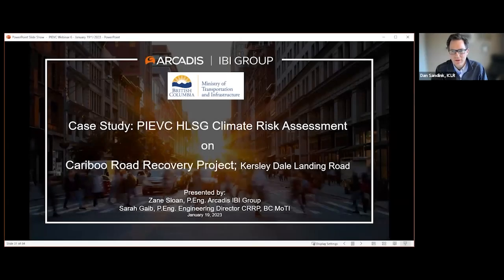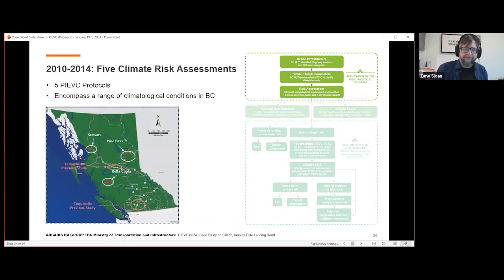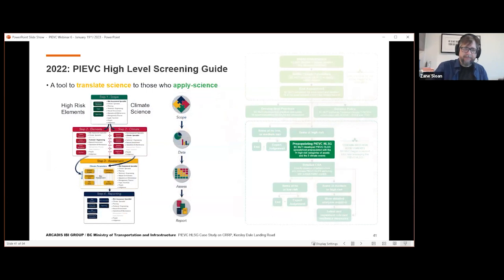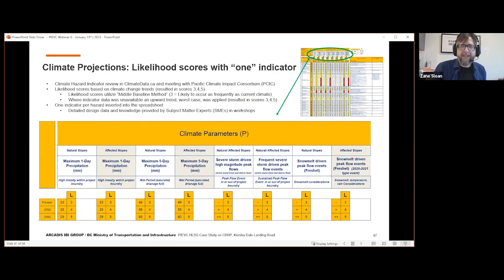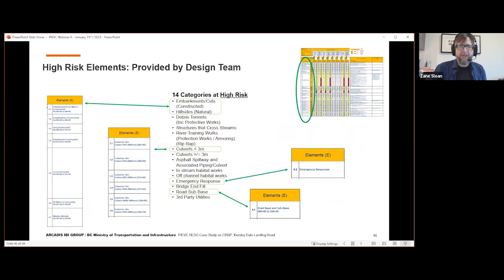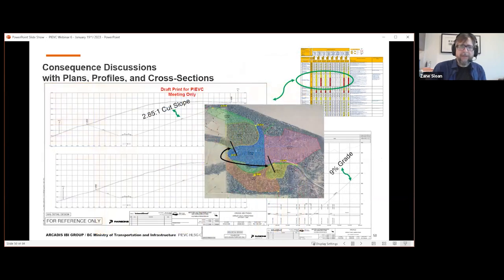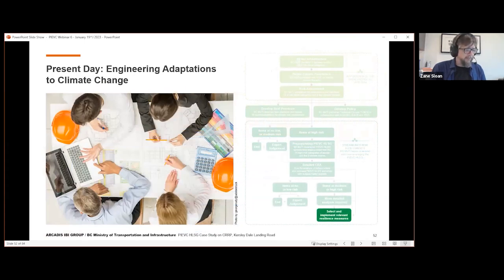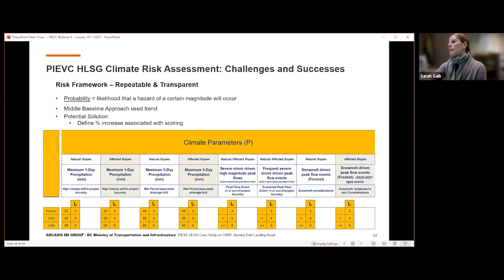5: PIEVC Risk Assessment on Cariboo Road Recovery Project (Kersley Dale Landing Road) (Jan 19, 2023)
5: PIEVC Hight Level Screening Guide Climate Risk Assessment on Cariboo Road Recovery Project (Kersley Dale Landing Road): Zane Sloan, Arcadis-IBI Group & Sarah Gaib, BC MoTI (Jan. 19, 2023)